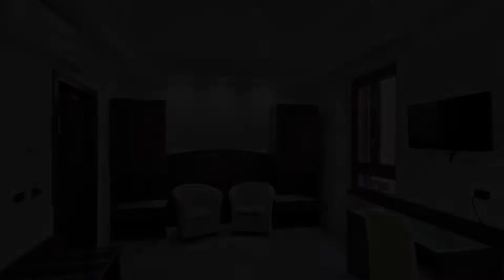Hotel Valentino Palace, Rome, Italy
About Property:
You're eligible for a Genius discount at Hotel Valentino Palace! To save at this property, all you have to do is sign in.
Valentino House is located in a central area of Rome, just 150 m to Termini Metro Station and 300 m from Santa Maria Maggiore Basilica. It offers rooms with free WiFi and HD flat-screen TVs.
All rooms are simply decorated and have a private bathroom. Each is provided with air conditioning.
A sweet Italian-style breakfast is served in the restaurant of the Hotel, including ...
Property Type: Hotel
Address: Via Filippo Turati 34, Central Station, 00185 Rome, Italy
Searching For
1. Hotel Valentino Palace - Rome - Italy
2. Hotel Valentino Palace - Rome - Italy Address
3. Hotel Valentino Palace - Rome - Italy Rooms
4. Hotel Valentino Palace - Rome - Italy Amenities
5. Hotel Valentino Palace - Rome - Italy Offers and Deals
Audio Credit:
Track Title: Reasons To Hope
Artist: Reed Mathis